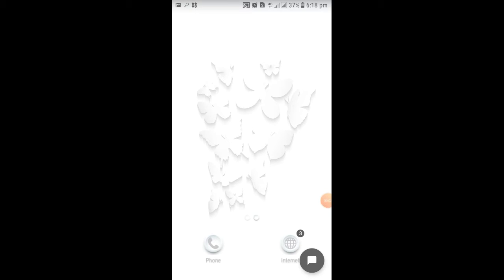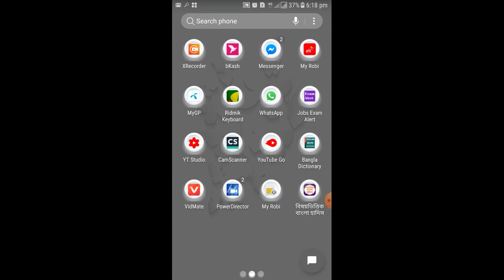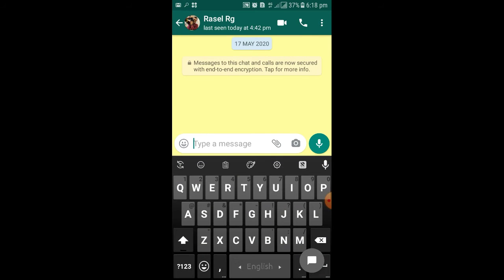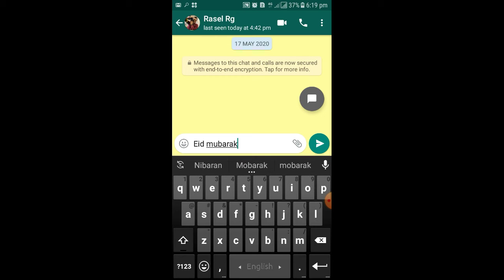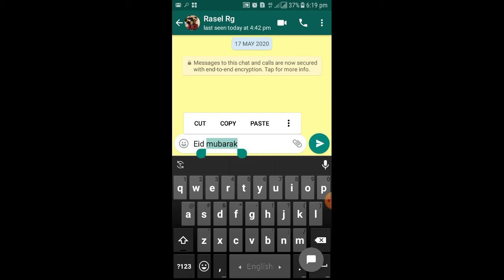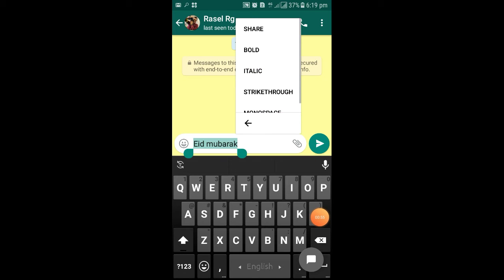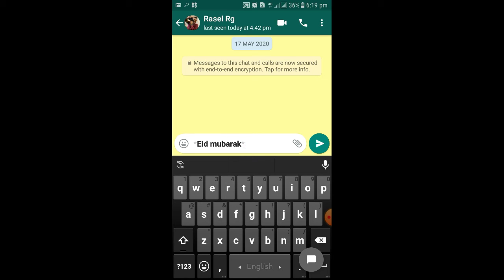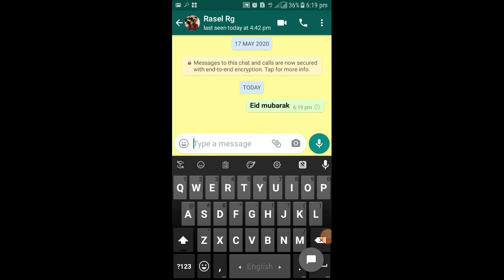How we change font in whatsapp/ হোয়াটসঅ্যাপে কিভাবে ফন্ট চেঞ্জ করা যায়।